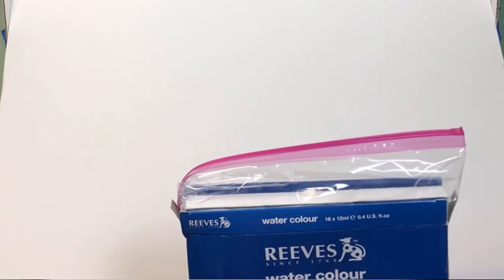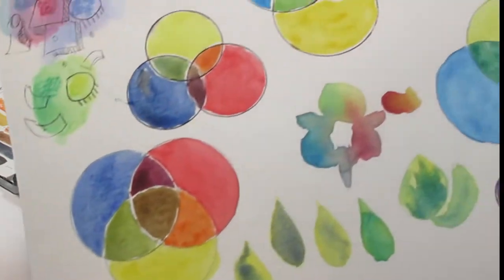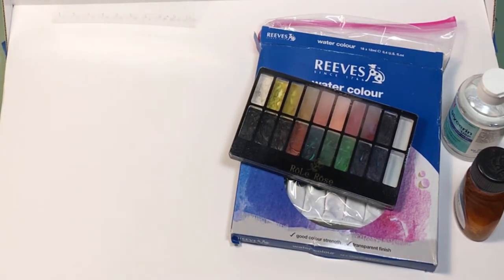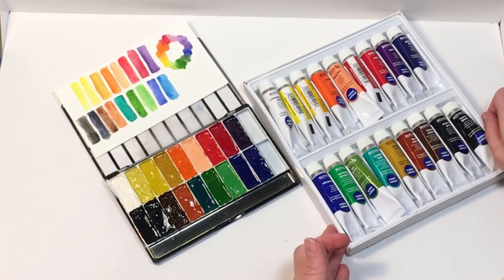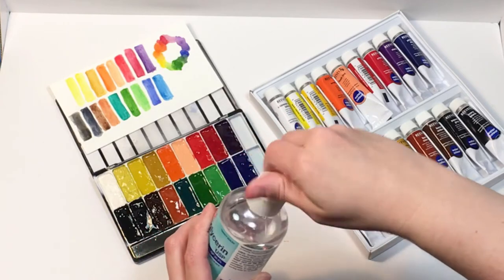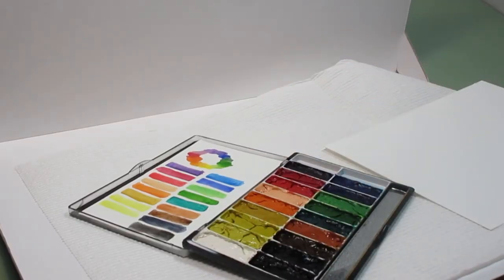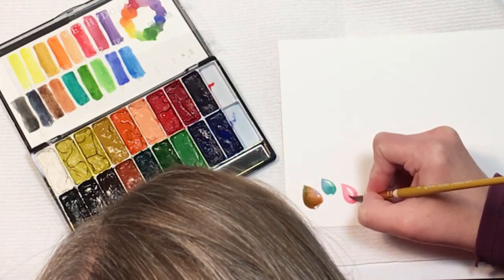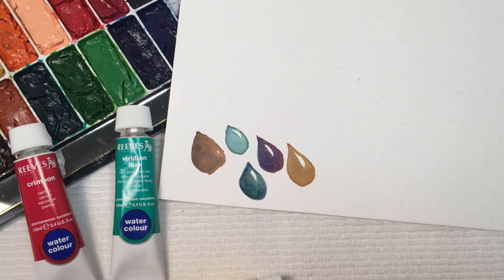Reeves Watercolor Palette Refill: Glycerin & Gum Arabic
Hello People of the Internet!

Thank you for stopping in for my very first video!

Here, I refill a watercolor palette with Reeves tube watercolors, after having been pleasantly surprised with how they performed. I add both Glycerin and Gum Arabic and stir them in before letting the paints dry in the wells overnight. This will, in theory, help keep the paints from falling out as they dry in the wells and add to their rewetting properties. I test the watercolors the following day, as well. Hope you like it :) !

The music included was a combination of

Apples Garage Band Loops and the Legacy Track

   Winter Wonderland

   by Machinimasound, 2009

: “ “Legacy Tracks” is our old free tracks released between 2009 and 2015.